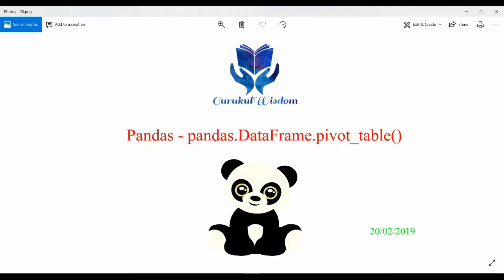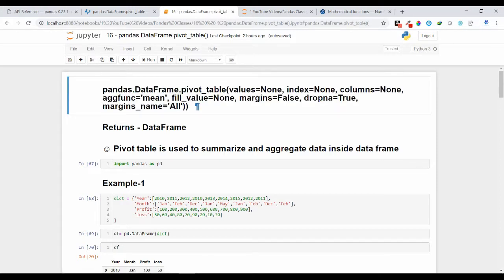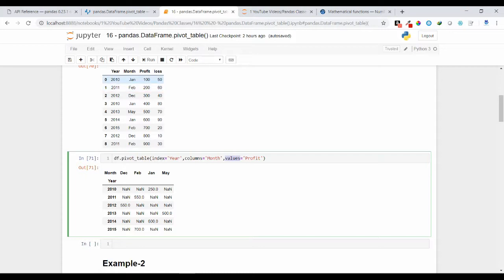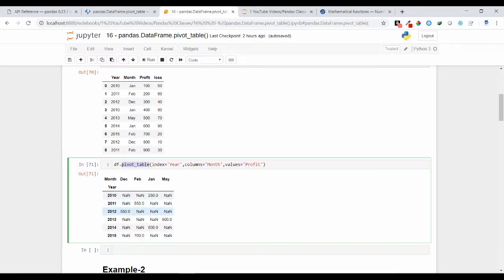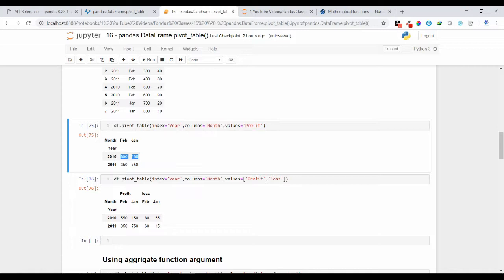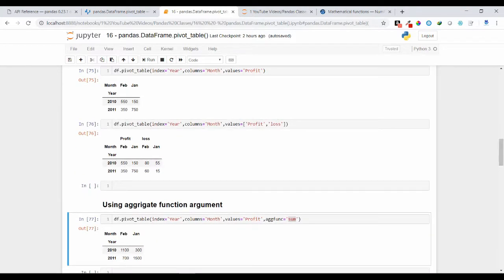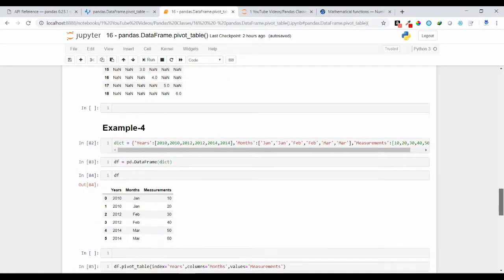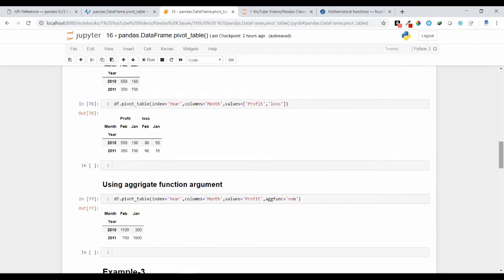26 - Pandas - pandas.DataFrame.pivot_table() Explained Clearly!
Pandas - pandas.DataFrame.pivot_table() Explained Clearly!